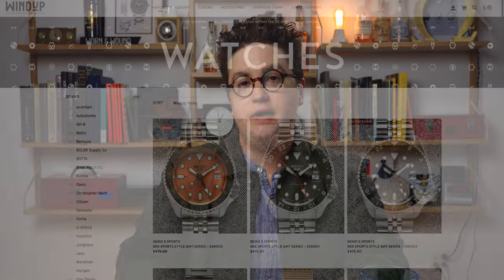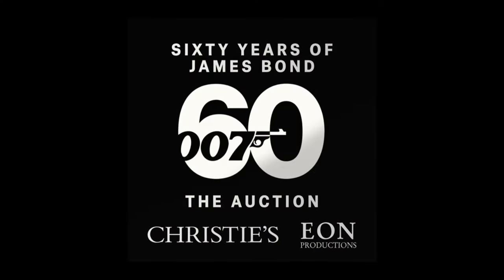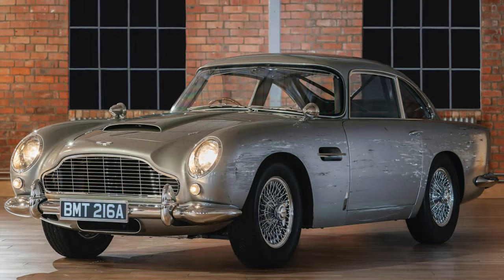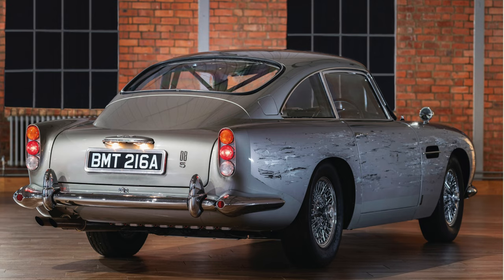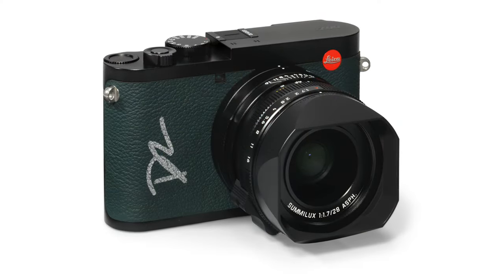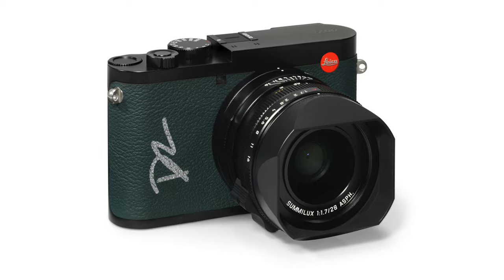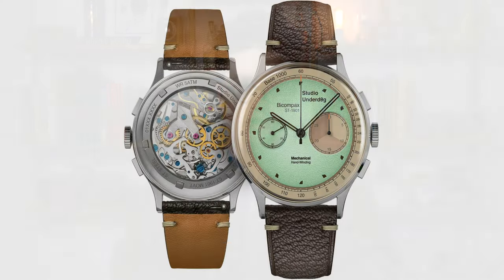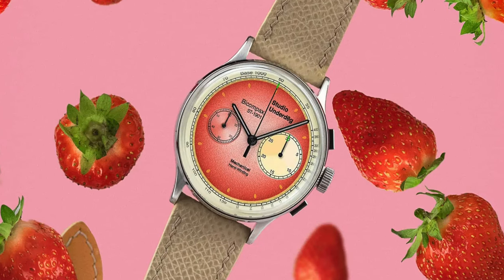Bond, G-SHOCK, + Berries & Cream | A Week in Watches: Omega Auction & Studio Underd0g | Worn & Wound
Chapters:
00:00 - A Week in Watches
01:04 - James Bond is Old, Let's Have an Auction!
04:04 - Studio Underd0g is a Little Lad...
07:47 - Release of the Week!

Experience Enthusiasm